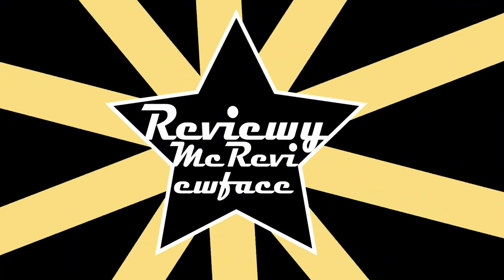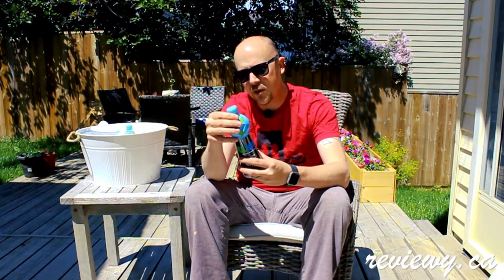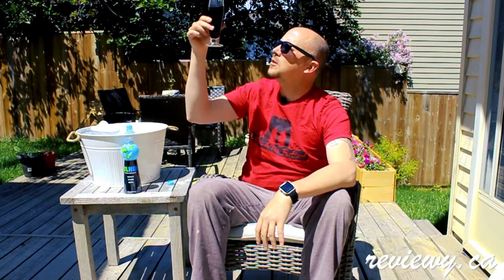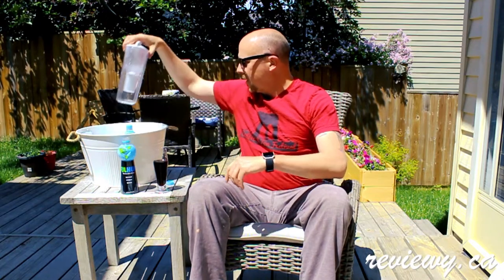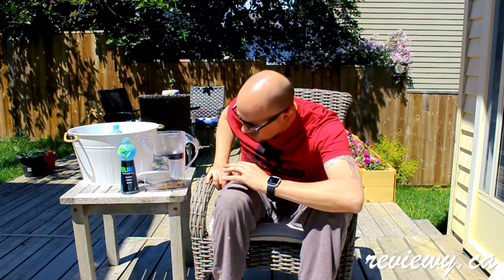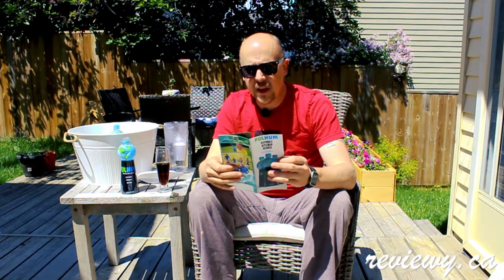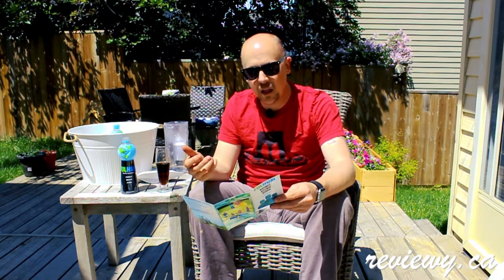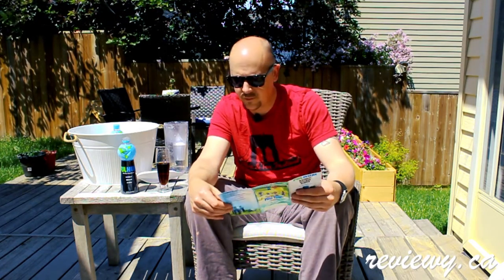Black Water? EarthWater Fulhum (Amazon Review)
I don't know why I felt compelled to buy this water but I was curious about the whole alkaline water craze; and after consuming this terrifying-looking beverage, I can't say that I'm a convert.

One thing I didn't mention in the video, because I can't 100% guarantee that it's related, is that I've gotten a pretty good headache after every serving of this water. Again, I can't say that this stuff caused the headache, but it was suspicious timing.

Also, while the water filter didn't seem to pull any colour out of the water, it did corrupt the filter, which led my wife to be pretty unhappy with the next pitcher full of water, which turned a murky, ugly brown.

I'm not here to dispute the science of alkaline water - I'm not a scientist, and I haven't done enough research to argue one side or the other; all I know is my own experience - I found it expensive, odd, and I didn't find myself feeling extra hydrated or supported by the "super minerals". But that's my own conclusions, and if you're dubious, I encourage you to try it for yourself.

Send Me Things To Review:
Reviewy McReviewface
RPO BEDDINGTON
CALGARY AB T3K 0Y3

Please note, anything you send will not be returned. I am always happy to feature new products in my videos, but I don't guarantee that everything I receive will be featured.